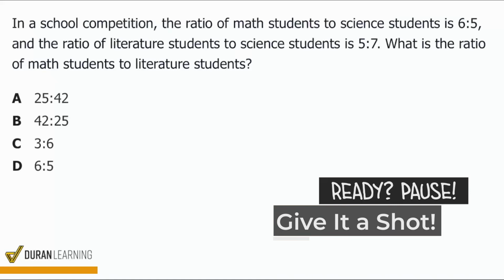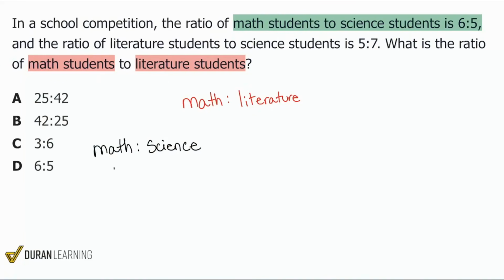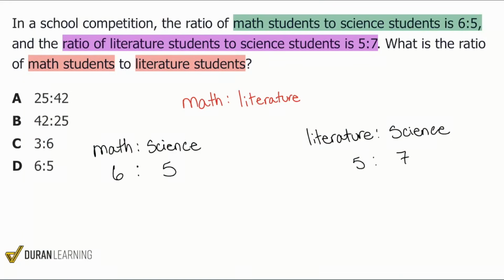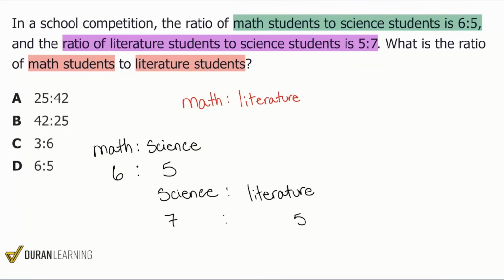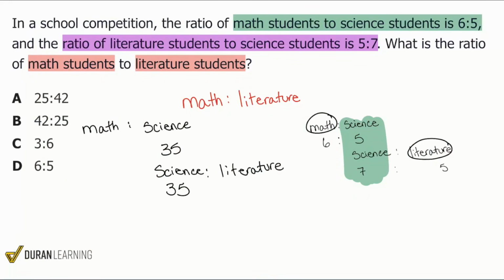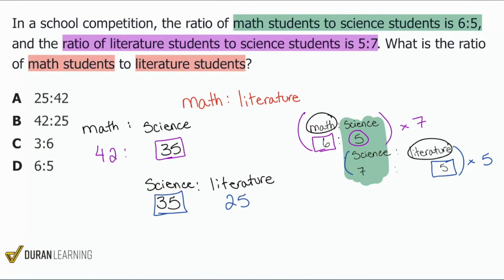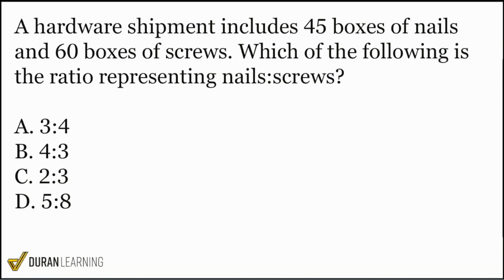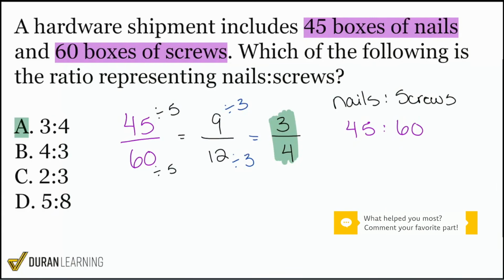FTCE General Knowledge Math: Ratios and Proportions Practice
What's going on, my math party people! Coach Anderson here, and today we are working through ratio and proportion problems - the kind where you have to link two ratios together or simplify a comparison down to its lowest terms. These questions show up on the FTCE GK Math, and the same skill gets tested on the Praxis Core Math, so this session is pulling double duty for you.

Both problems in this video are built around the same core move: setting up ratios correctly and knowing what to do when two ratios share a common term. Once you lock in that process, these questions become very manageable on test day.

⏱ Problems Covered:
0:00 - In a school competition, the ratio of math students to science students is 6:5, and the ratio of literature students to science students is 5:7. What is the ratio of math students to literature students?
7:58 - A hardware shipment includes 45 boxes of nails and 60 boxes of screws. Which of the following is the ratio representing nails:screws?

💡 Quick Tips Before You Watch:
- When two ratios share a middle term, scale them so that shared term matches in both ratios - then you can connect the outer terms directly.
- When simplifying a ratio, divide both numbers by their greatest common factor. The relationship stays the same, but the numbers get cleaner.
- Always double-check which quantity comes first in the ratio the question is asking for. Flipping the order is one of the most common mistakes on this topic.

These are solve-along videos, so grab a pencil, pause when the problem goes up, and try it yourself before Coach Anderson walks through it. That active practice is what actually moves the needle before your exam.

If you want more practice on ratios, proportions, and the rest of the geometry and measurement topics on the FTCE GK Math, head over to the free resources at the link below.